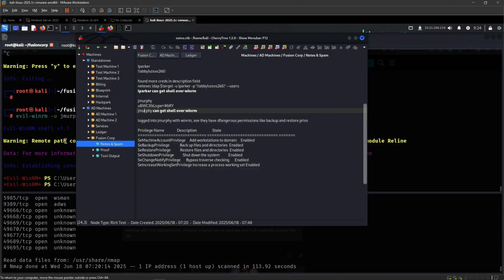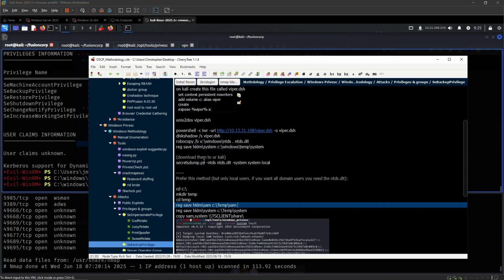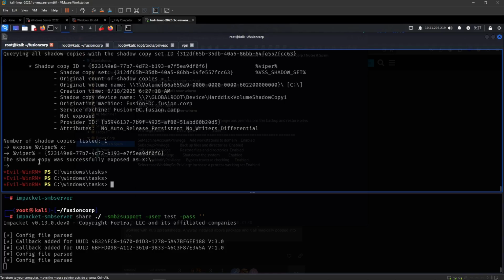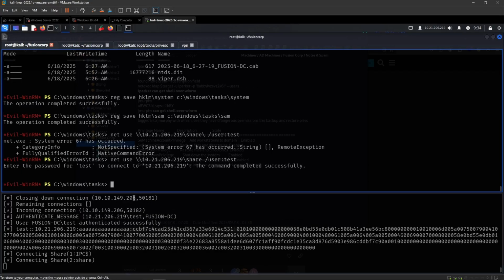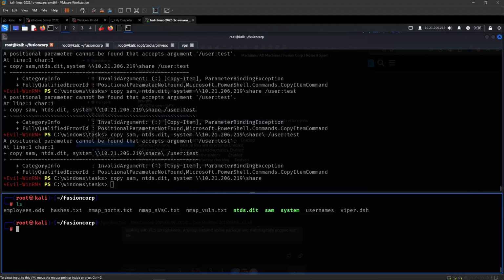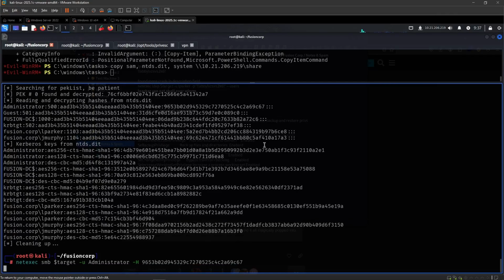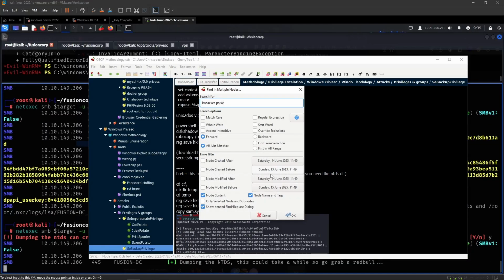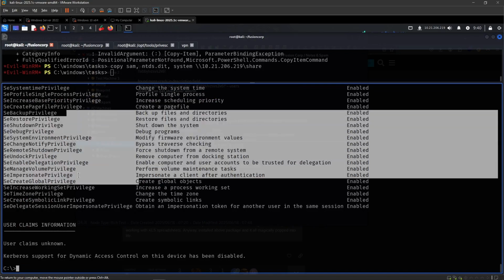OSCP Exam Course: Windows Privilege Escalation